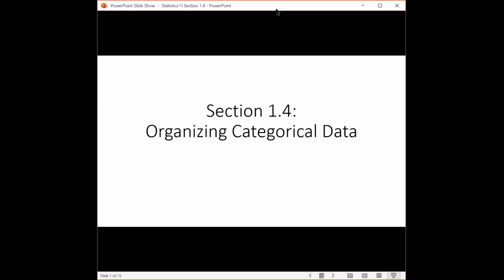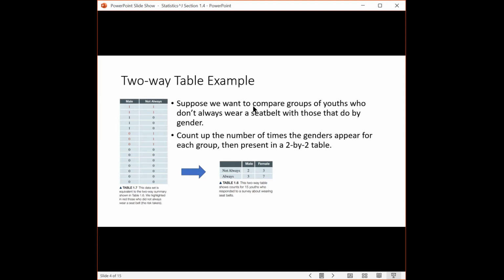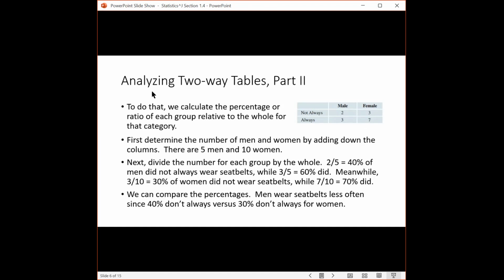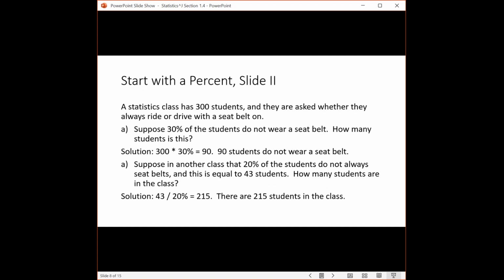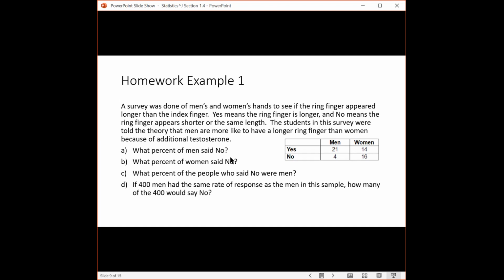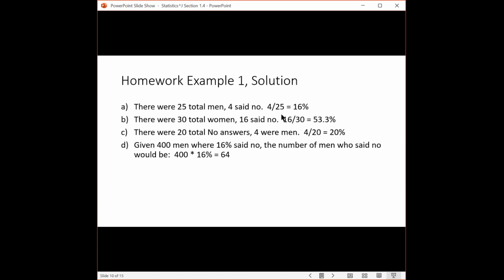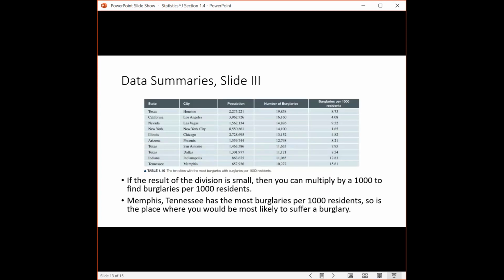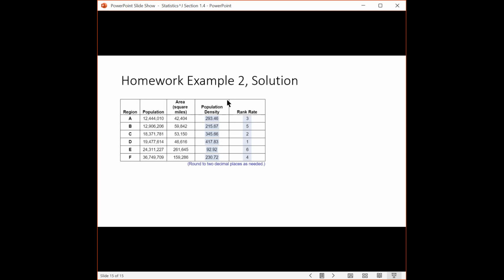Statistics: Section 1 4, Organizing Categorical Data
This video covers organizing categorical data for an introductory statistics course.